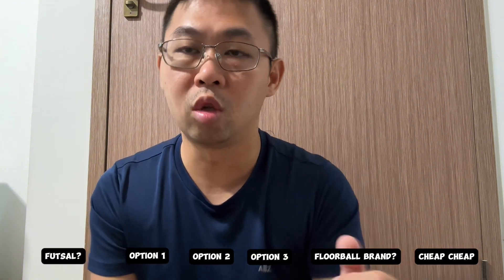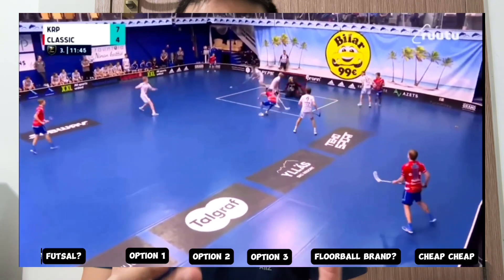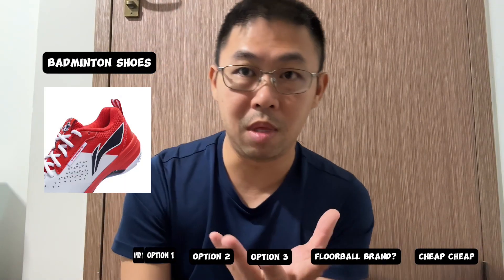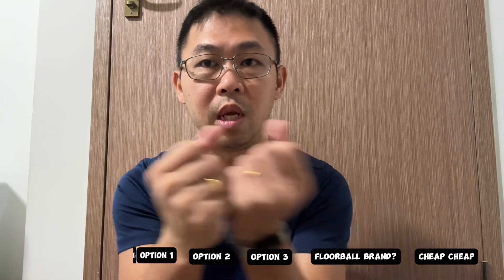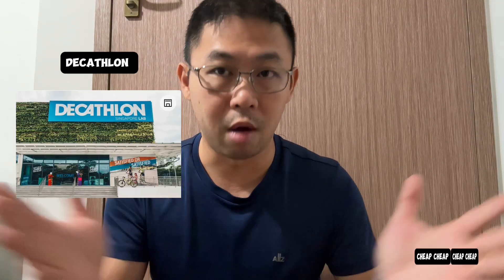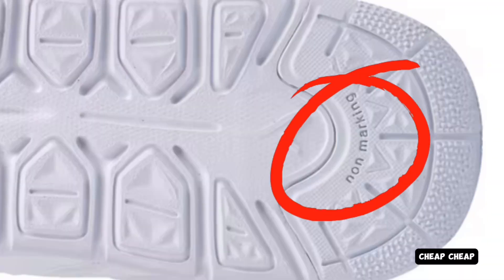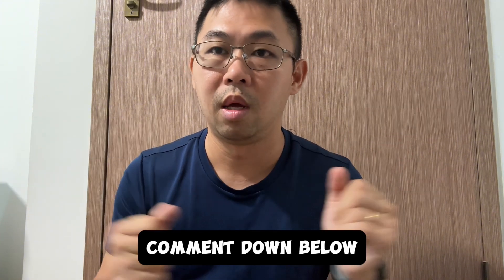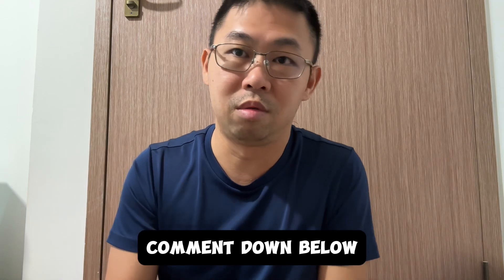Can I use Futsal shoes for Floorball? Let’s discuss and more …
Yes but also No. In this video, I’ll explain in detail why futsal shoes can be used for Floorball but yet I’ll discourage it. Subsequently, I’ll explore several options with you on the alternatives that is out there, discuss the pros and cons of each alternative.

Finally, I’ll share what I personally am using while also openly talk about what my next purchase would possibly be.